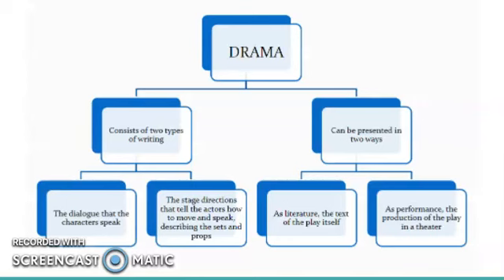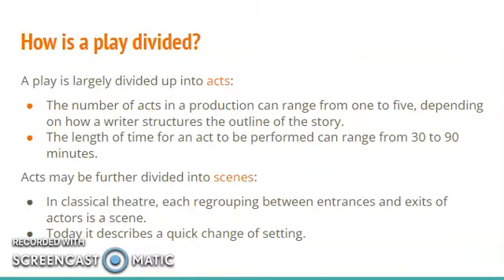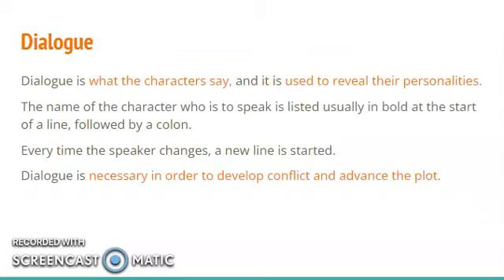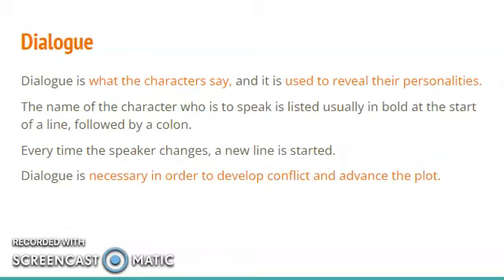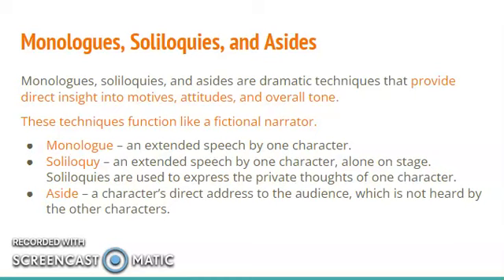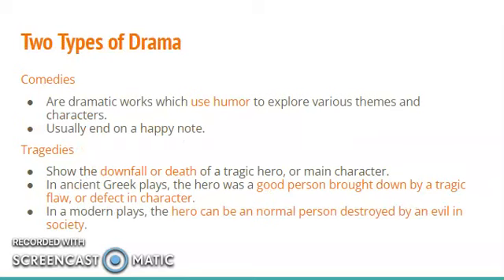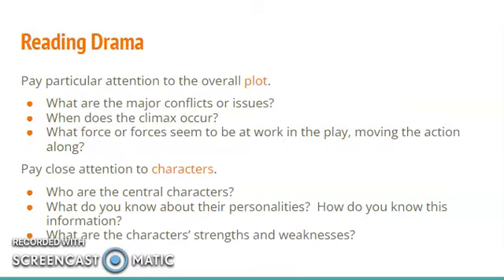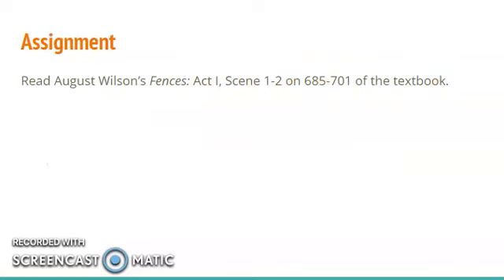Drama: An Introduction